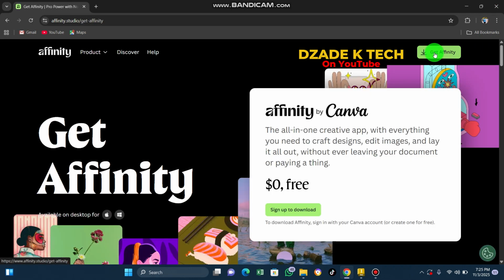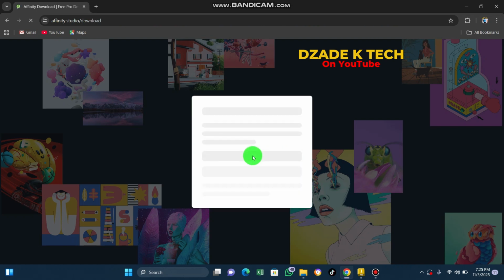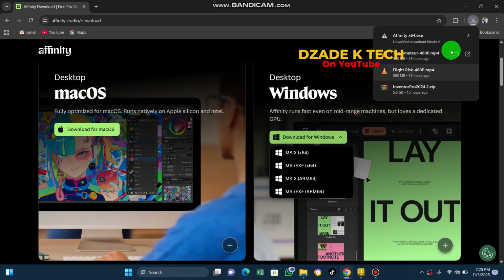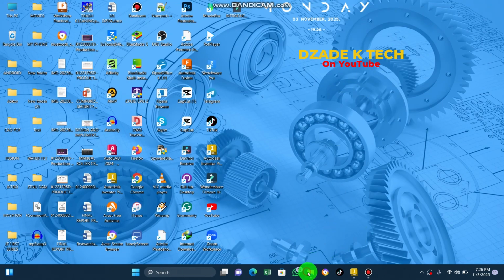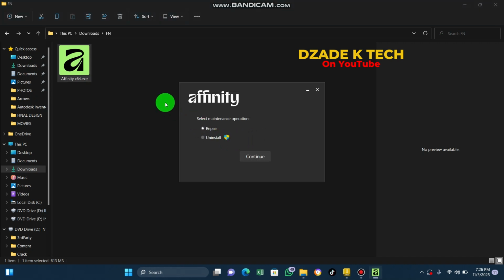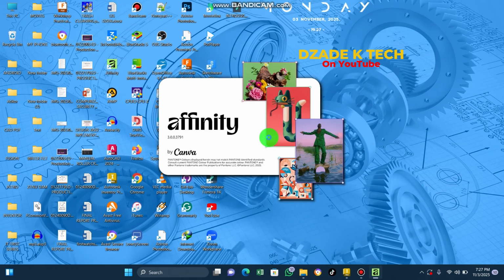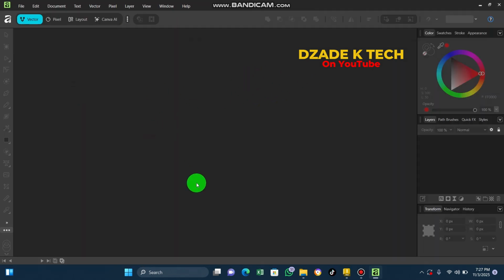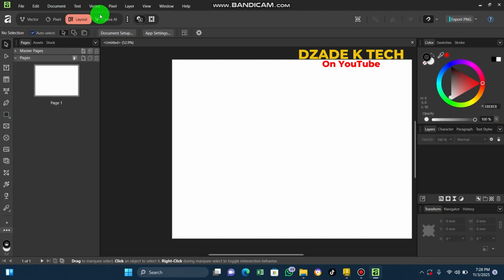How to Download & Install Affinity (Free Forever!) – Windows / Mac Tutorial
Learn how to download and install the all-new Affinity app for **free**, on Windows or Mac.
In this step-by-step tutorial I’ll show you where to get it, how to install it, and get started with the basics.

🔹 What you’ll learn:
• How to install it on Windows / macOS
• Quick walkthrough of the interface: Pixel/Vector/Layout studios
• Tips for first-time setup (workspace, updates, activation)

💡 Why this is important:
Affinity has just been relaunched as a unified, **free-forever** design app combining photo editing, vector illustration and layout tools.
Even though many of us design for YouTube thumbnails, graphics, etc, this is a powerful tool to add to your workflow.

📌 Timestamps:
0:00 – Intro
0:12 – Visiting the download site
1:53 – Installing on Windows
2:44 – First launch & interface overview
3:45 – Wrap-up & next steps

affinity free app
affinity tutorial
affinity installation guide
affinity download
how to download affinity
how to install affinity
affinity app 2025
affinity studio free
affinity 2.5 tutorial
affinity 2.5 download
affinity all in one app
affinity software free
best free design software
graphic design software 2025
free photoshop alternative
affinity suite tutorial
affinity step by step guide
affinity windows tutorial
affinity mac tutorial
affinity for beginners
affinity app explained
affinity design tutorial
affinity photo editing tutorial
affinity graphic design
affinity drawing app
affinity layout app
affinity vs photoshop
affinity vs illustrator
affinity vs canva
affinity new update
affinity features 2025
affinity tips and tricks
affinity workspace setup
affinity shortcuts
affinity projects
learn affinity
getting started with affinity
free design app download
design software for beginners
best free creative software
how to use affinity app
affinity first look
affinity review 2025
affinity interface guide
affinity free forever
install affinity on pc
install affinity on mac
download affinity official
affinity video tutorial
affinity beginner course
affinity advanced tutorial
affinity for content creators
affinity for youtubers
affinity thumbnail design
youtube thumbnail tutorial affinity
affinity photo editor tutorial
affinity vector design tutorial
affinity 2025 version
affinity app setup
affinity all apps in one
affinity software explained
free photo editor 2025
best free illustrator alternative
affinity vs adobe
affinity designer tricks
affinity photo tricks
affinity publisher guide
affinity app installation problem
affinity crash fix
affinity performance settings
affinity workspace customization
affinity tutorial for students
affinity free software 2025
affinity pro tips
affinity design workflow
affinity app review
affinity app tutorial windows
affinity app tutorial mac
affinity 2025 features
affinity update download
affinity latest version
affinity setup guide
affinity app walkthrough
affinity app demo
affinity free account setup
affinity download error fix
affinity user guide
affinity new ui
affinity free version explained
affinity community tutorial
affinity software 2025 free
affinity vs coreldraw
affinity all-in-one suite
affinity creative tools free

What kind of project are you planning to do with it?